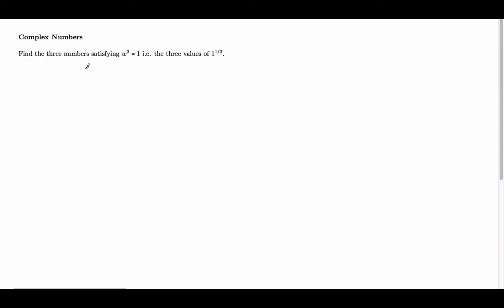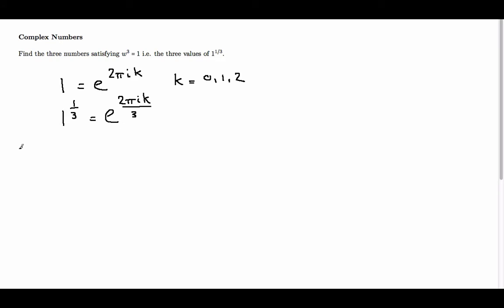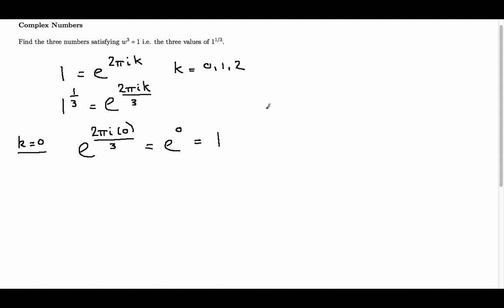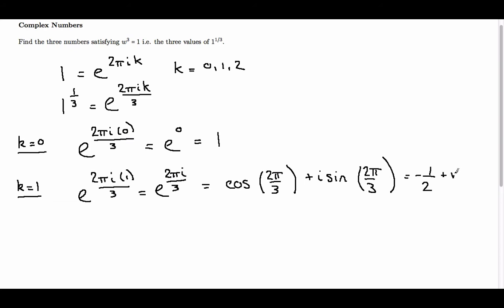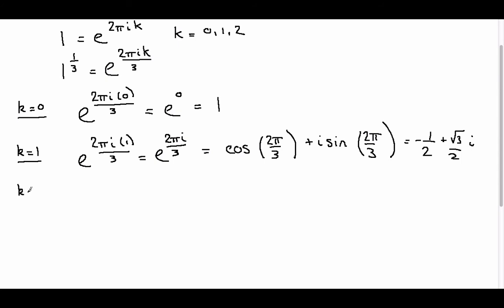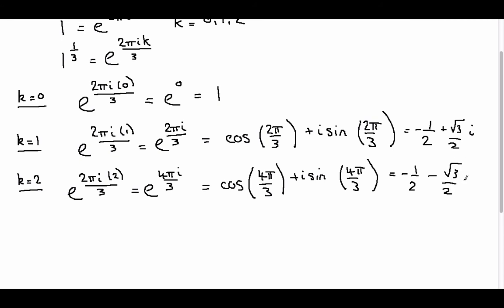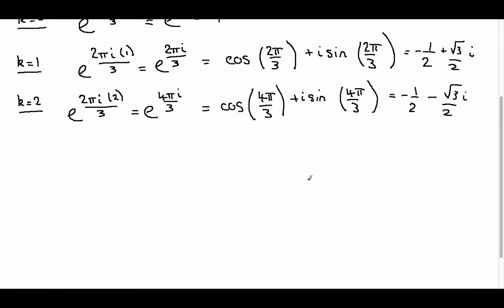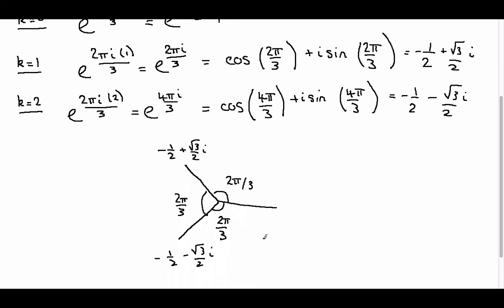Roots Of Unity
A quick example of how to find roots of unity